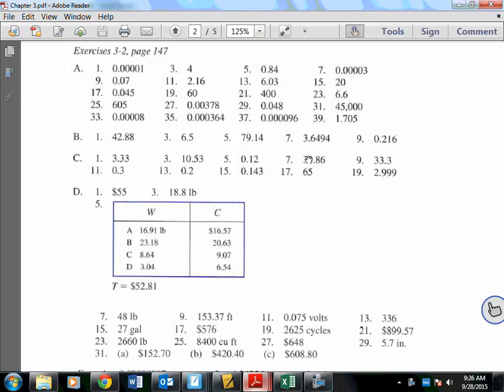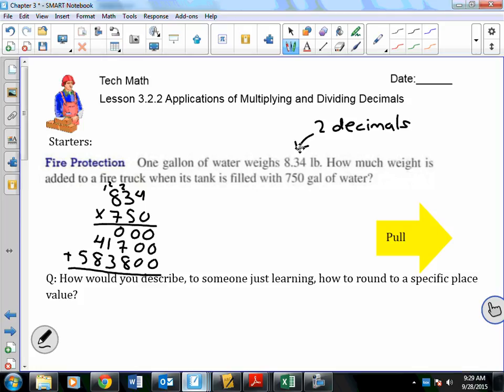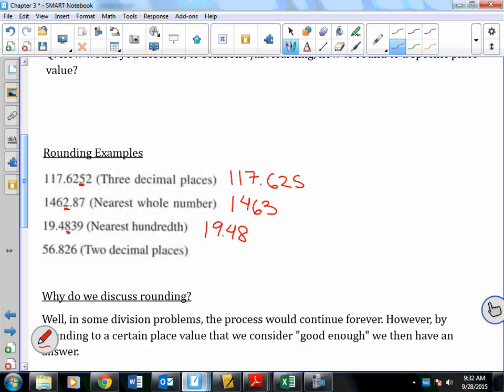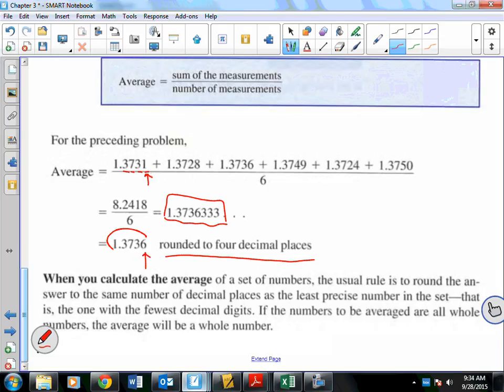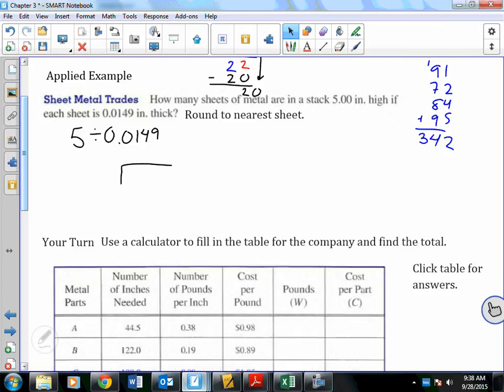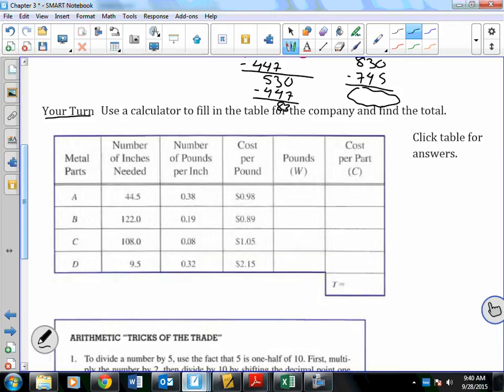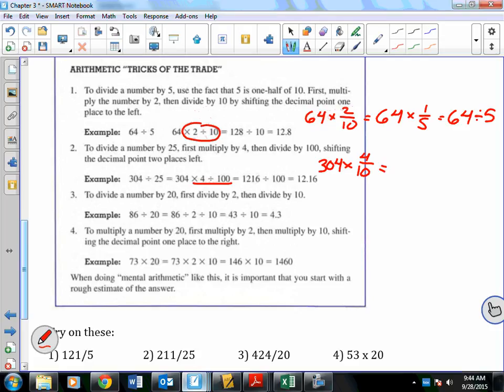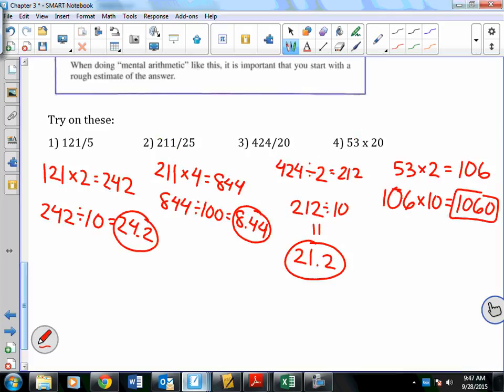Tech Math 3.2 Day 2 Lesson